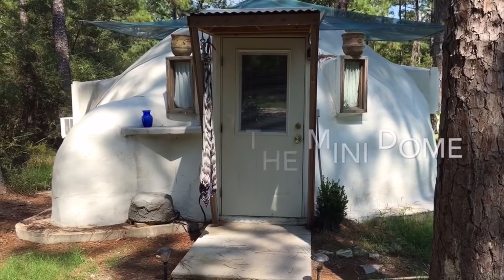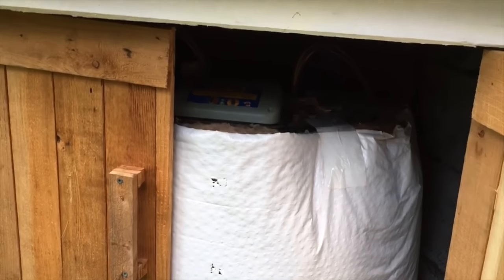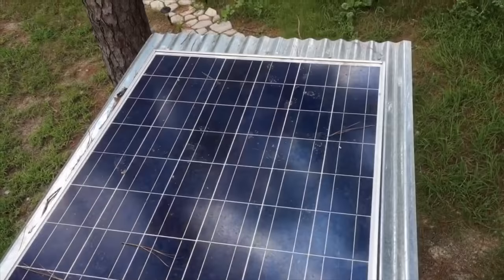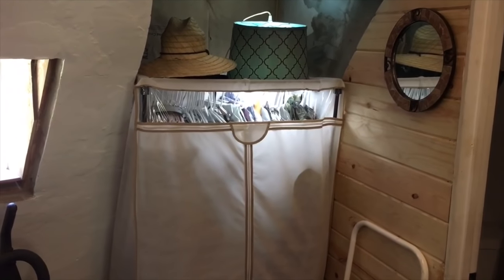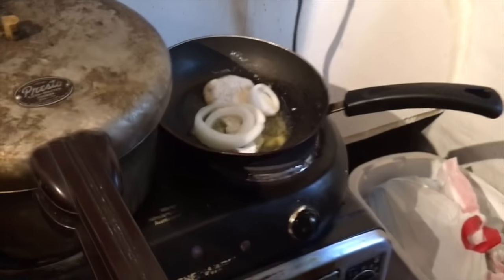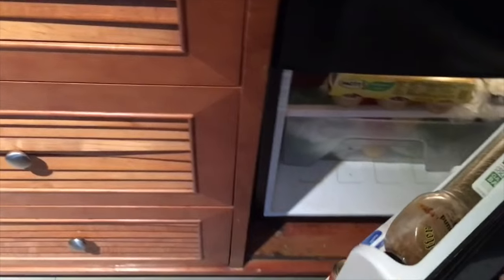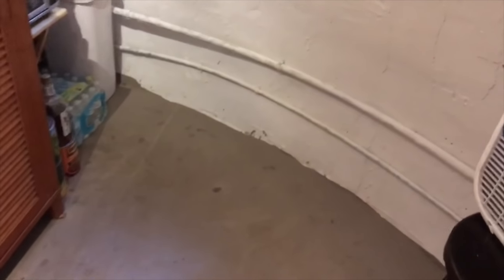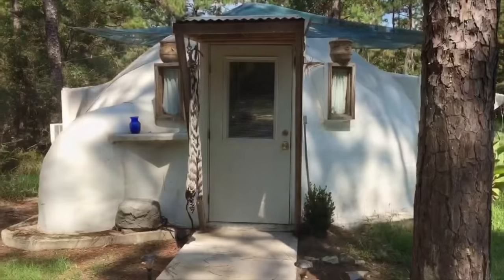The Mini Dome Home Tour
The Mini Dome Home is built using alternative building methods such a rebar reinforcing and spray-on concrete. David Brown the owner and builder gives us a tour of his mini dome that he builds for other people as well.

From David "Built in 2013, I live in it now, built it by hand with no machines on 1/4 plus acres in East Texas."